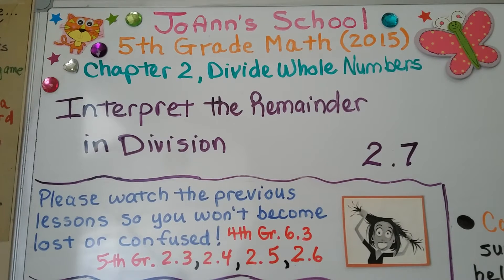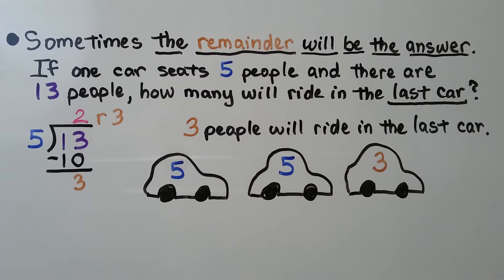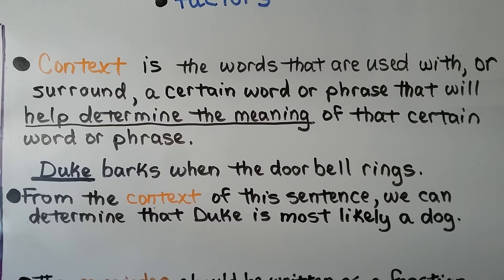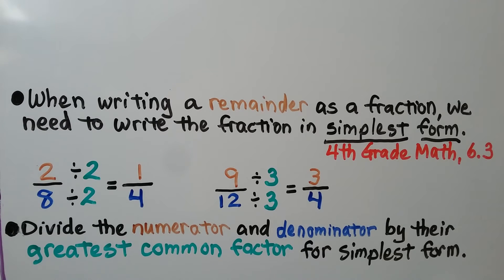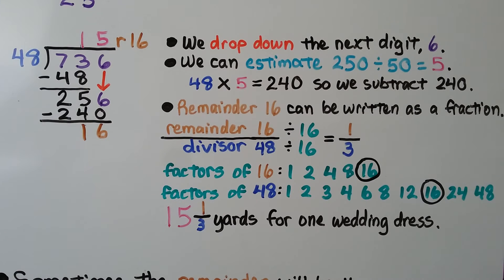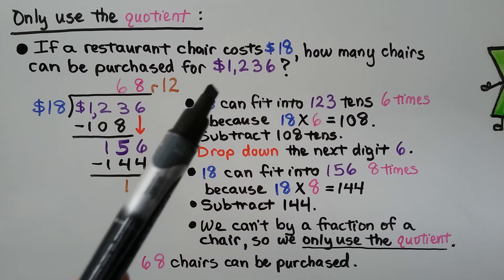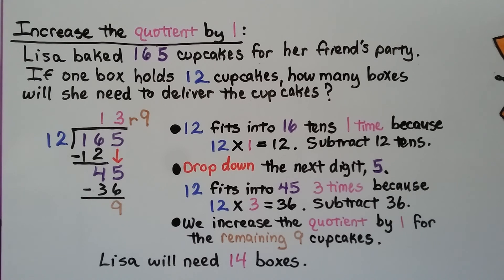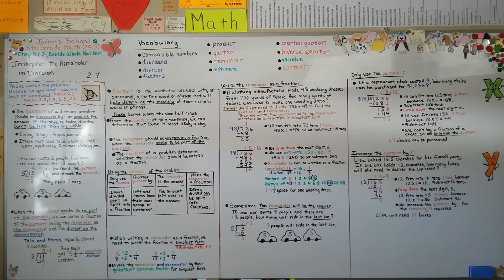5th Grade Math 2.7, Interpret the Remainder in Division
The quotient of a division problem should be increased by 1 or used as the answer if the objects being divided can't be less than one whole. This would include living things like people or animals, or items that need to be whole to work, like cars or furniture. When the remainder needs to be part of the quotient, we can write a fraction of the quotient using the remainder as the numerator and the divisor as the denominator. Sometimes the remainder will be the answer. Context is the words that are used with, or surround, a certain word or phrase that will help determine the meaning of that certain word or phrase. The remainder should be written as a fraction in its simplest form when the remainder needs to be part of the quotient. The context of a problem determines whether the remainder should be written as a fraction. We give several examples of when to use the remainder as a fraction, the remainder as the answer, using only the quotient as the answer, or increasing the quotient by 1.